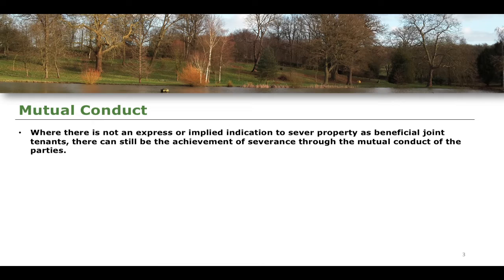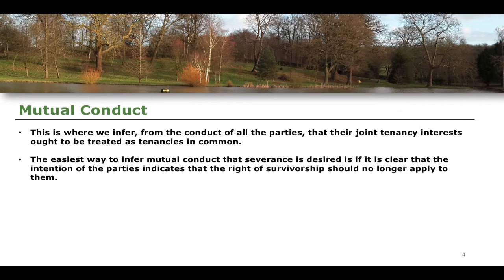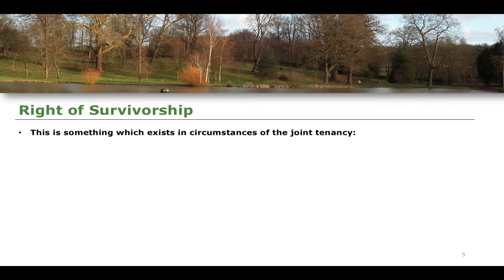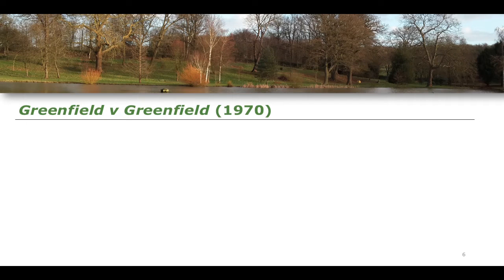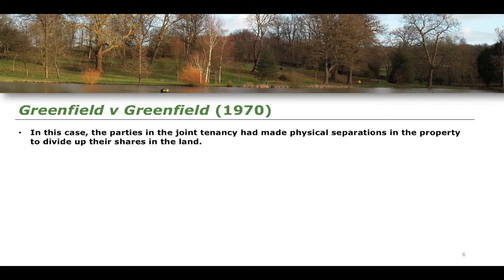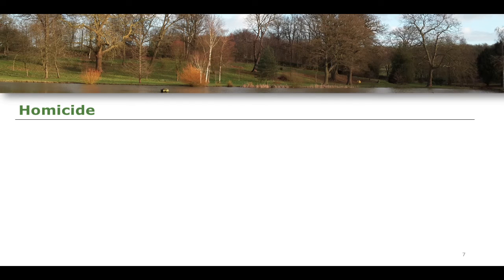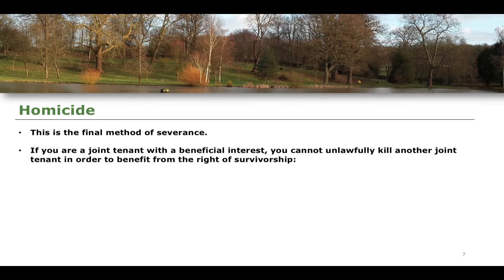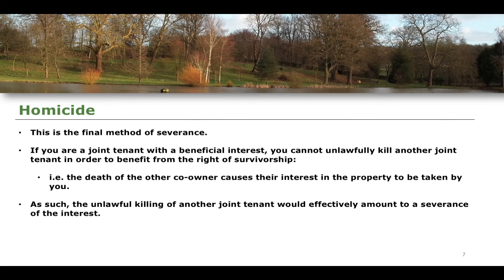Mutual Conduct | Land Law